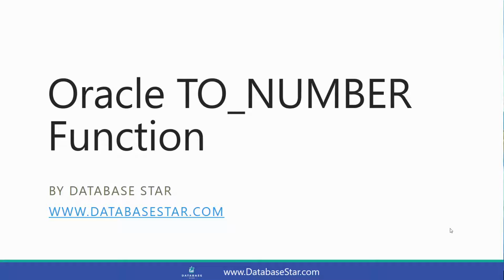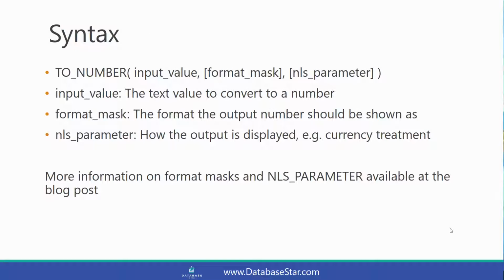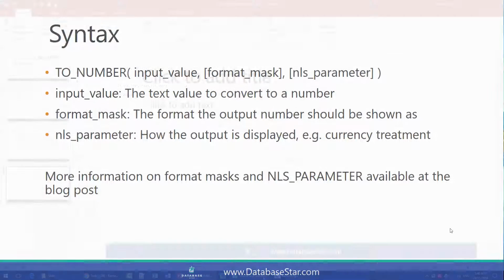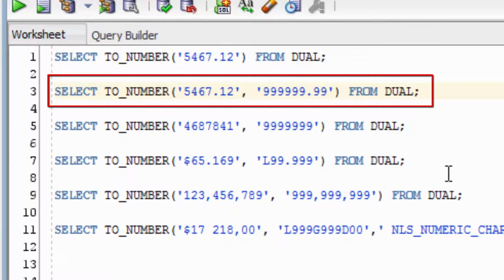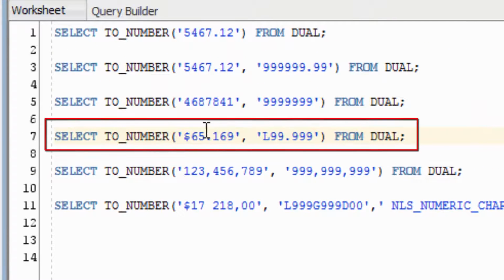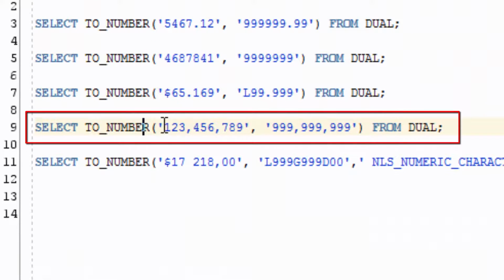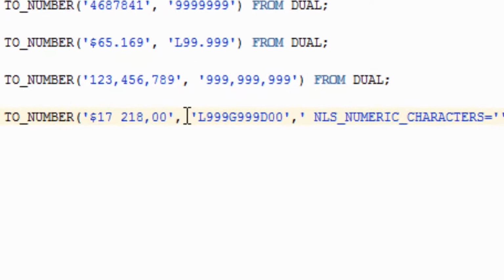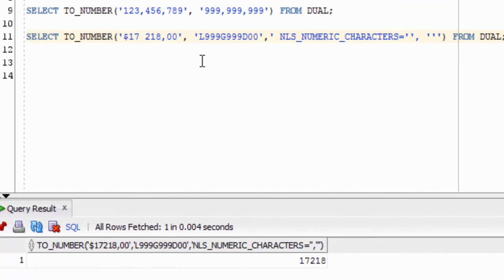Oracle TO_NUMBER Function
The Oracle TO_NUMBER function is used to convert a text value into a number value.

It’s similar to TO_CHAR and TO_DATE, but converts a value to a number.